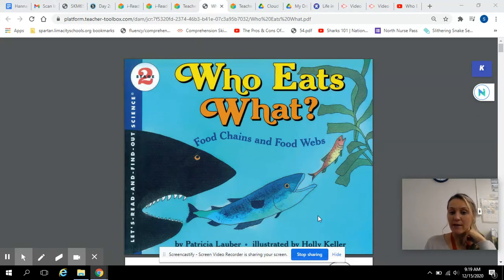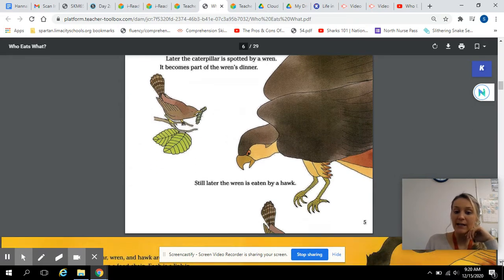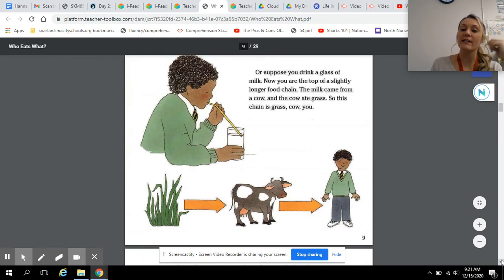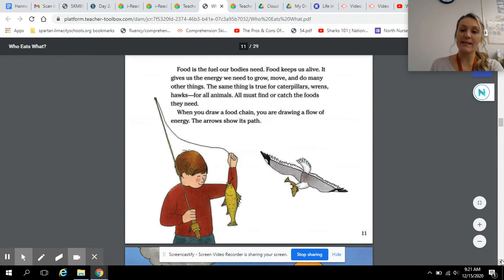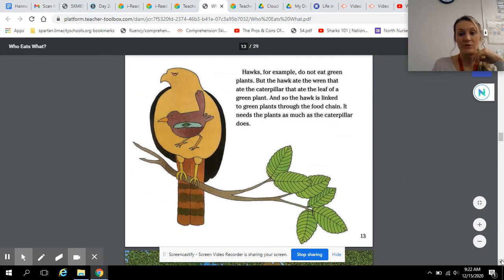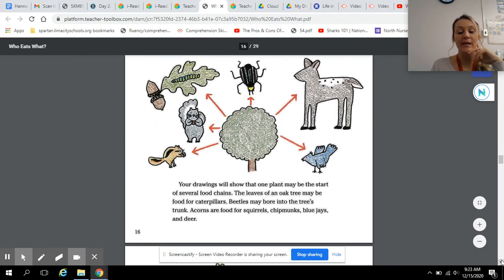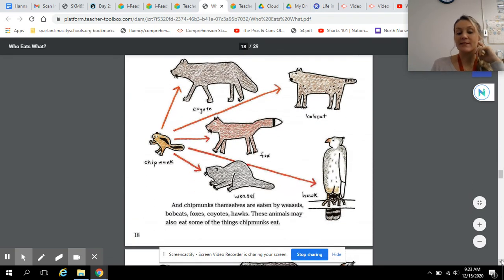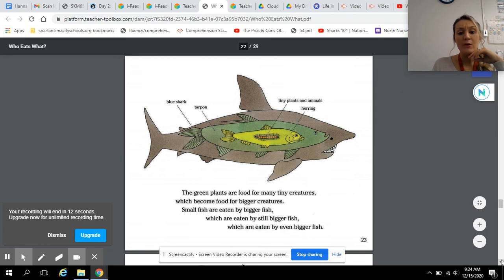"Who Eats What?" read aloud/instructions